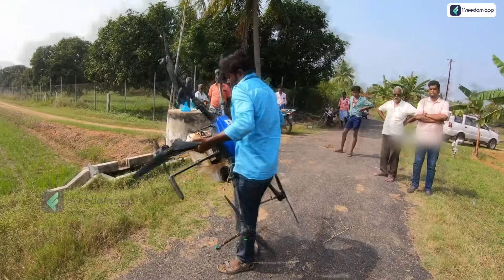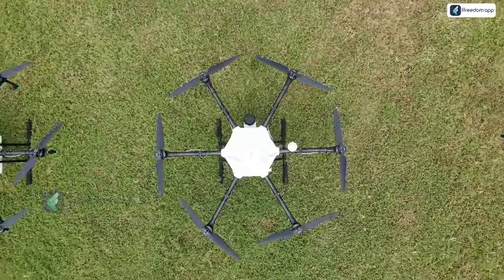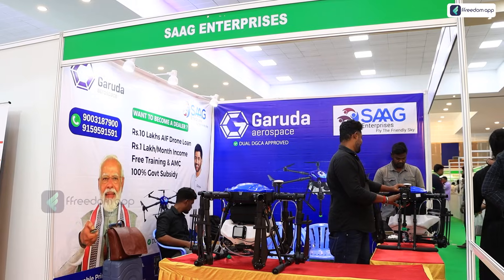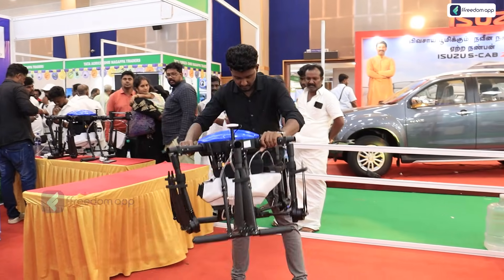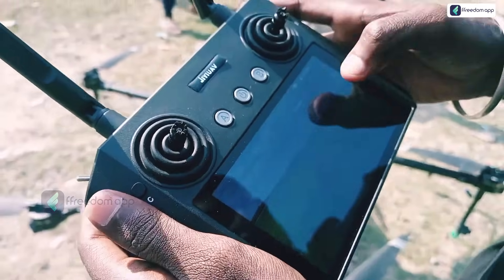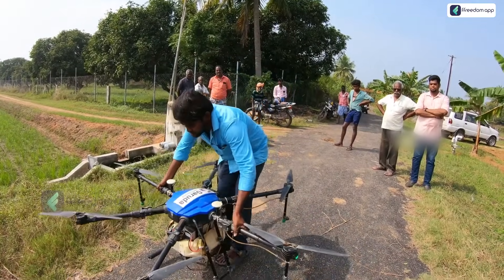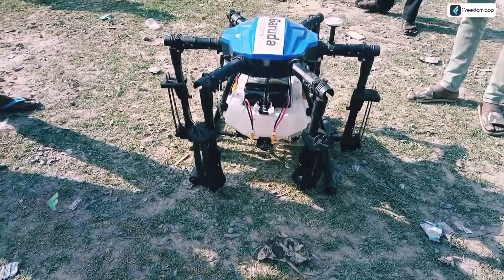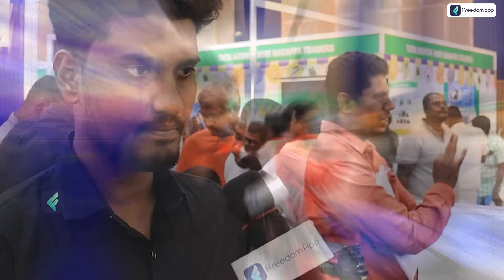விவசாயத்தில் கலக்கும் Drone | Agricultural Drone Sprayer in Tamil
Attend the Business Launchpad Program in your city

📚Related Courses📚👇

➡️Earn 1 Lakh/Month from 1 Acre of Agri-land!

Garuda Aerospace 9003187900- Ram Kumar
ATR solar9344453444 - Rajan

00:01 - 🎬 Introduction
01:15 - 🚁 Drone License
03:04 - 💰 Subsidy
06:04 - 🏢 Drone Company Details
07:33 - ✅ Conclusion

"விவசாயத்தில் டிரோன் தொழில்நுட்பம் புதிய புரட்சியை உருவாக்குகிறது. பயிர்கள் மீது பாசனம், பூச்சிக்கொல்லி தெளிதல் மற்றும் கண்காணிப்பு போன்ற பணிகளை வேகமாகவும், திறமையாகவும் செய்ய டிரோன் உதவுகிறது. இது விவசாயிகளின் செலவைக் குறைத்து, விளைச்சலை அதிகரிக்கிறது. விவசாய டிரோன்களின் பயன்பாடு பற்றிய முக்கிய தகவல்களை இந்த வீடியோவில் காணலாம்!